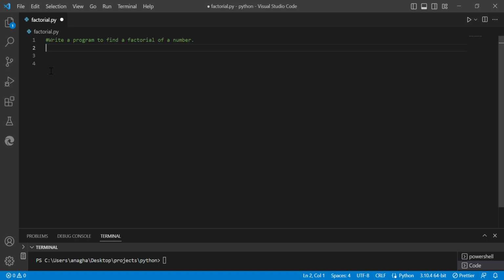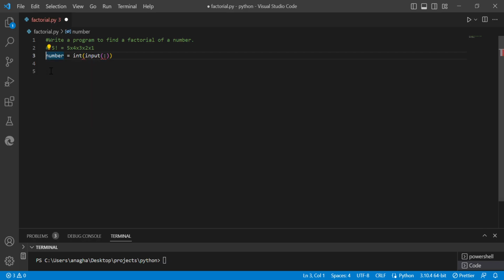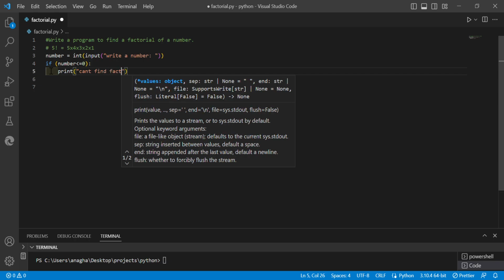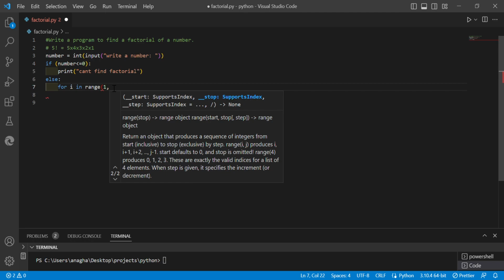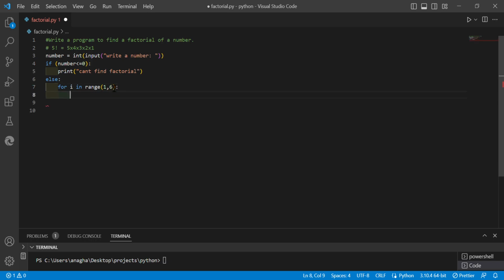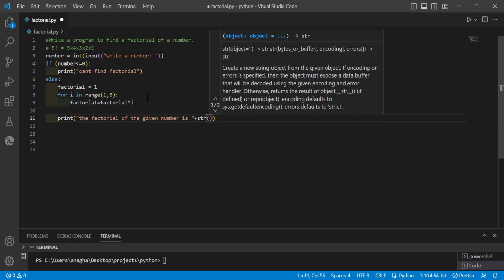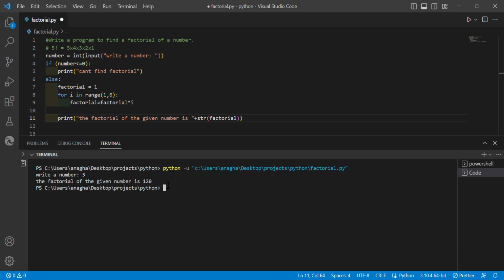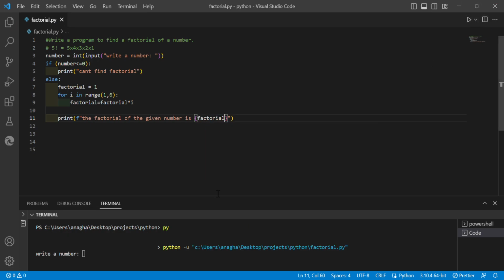factorial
write a program to find the factorial of a number